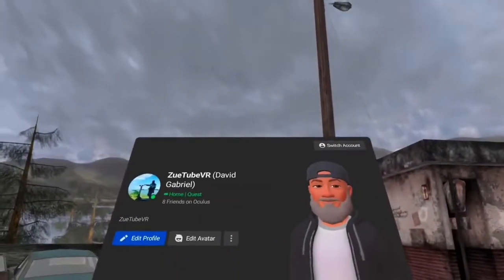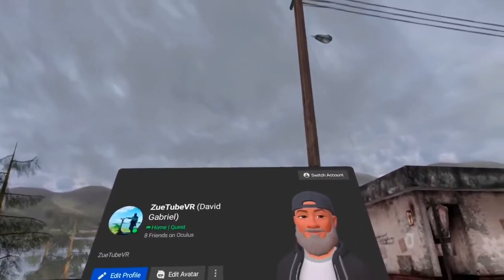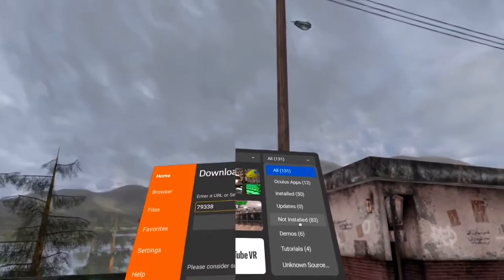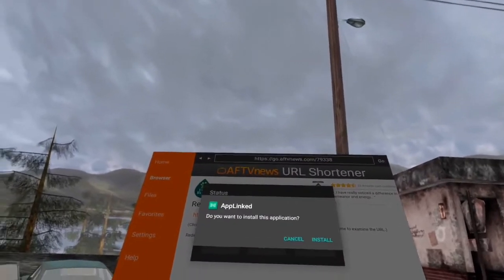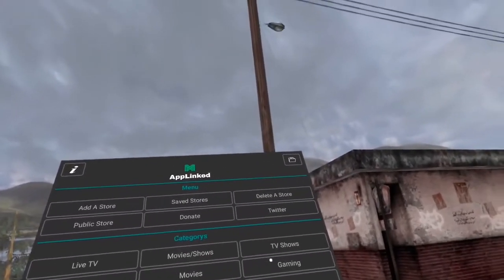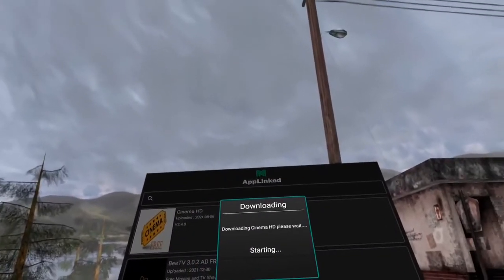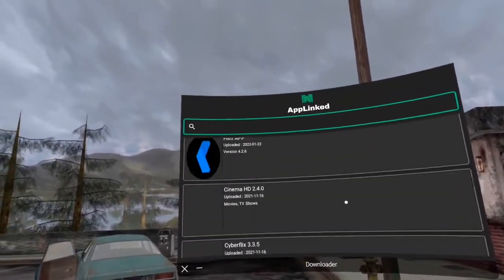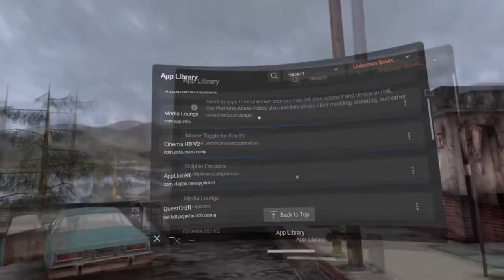Putting Applinked on the Oculus Quest is as easy as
This tutorial requires the downloader app and a  minimum age restrictions of 18 yrs old .
Once you have downloader installed it’s endless..
Using PcVr via Quest you can utilize the BigScreen app to watch this content in different environments..